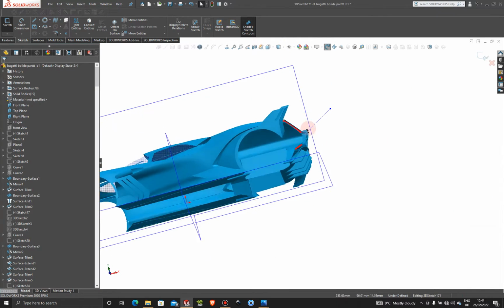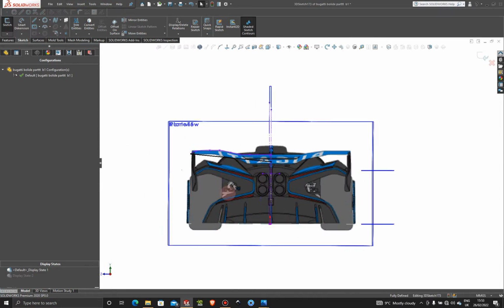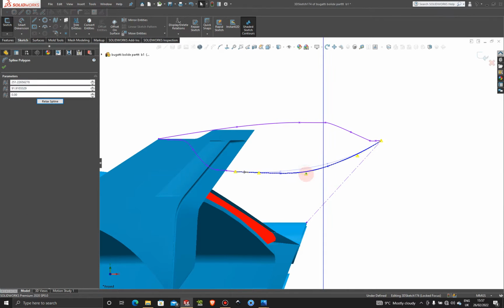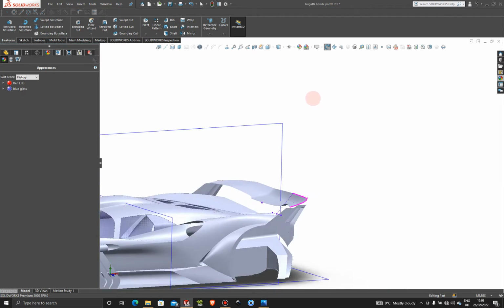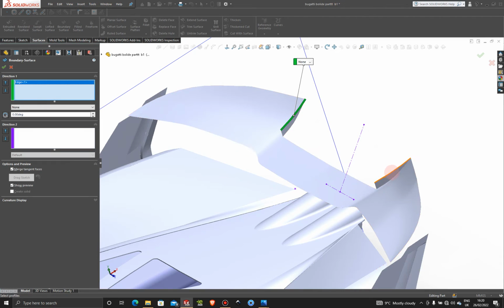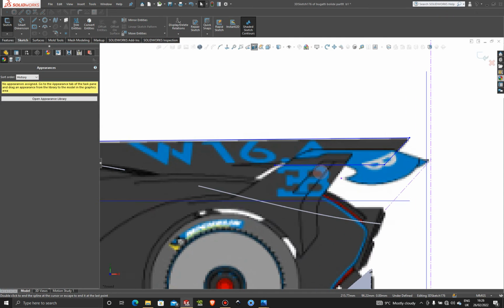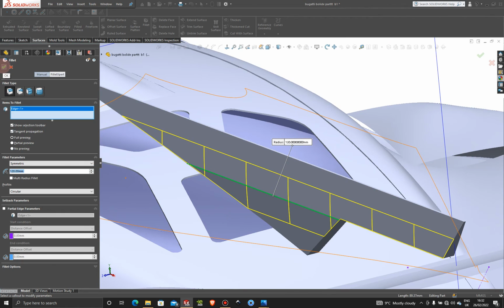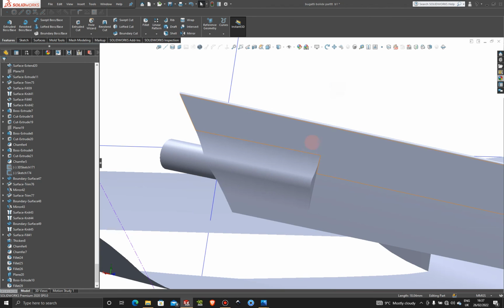how to design Bugatti Bolide in solidworks part 35